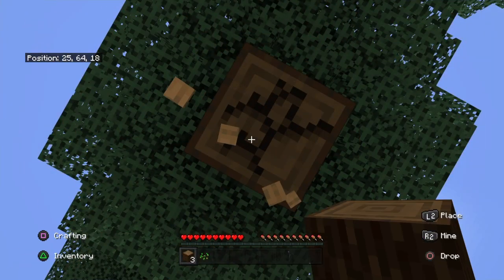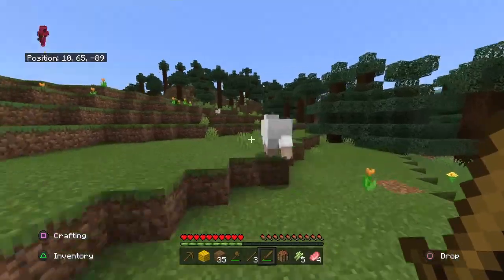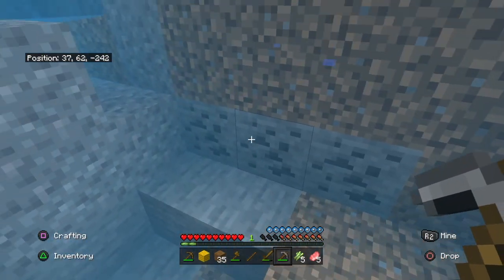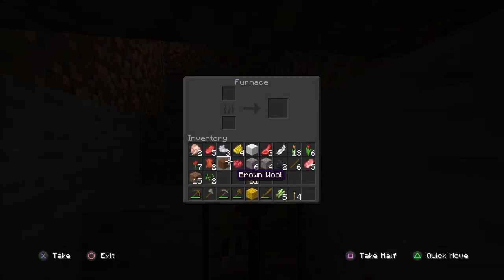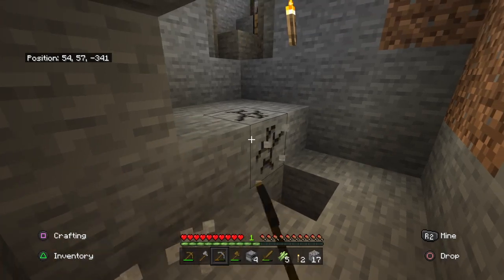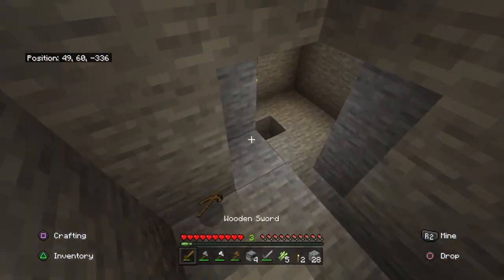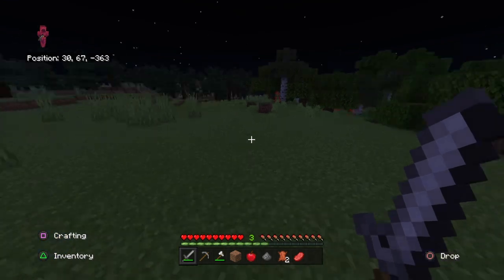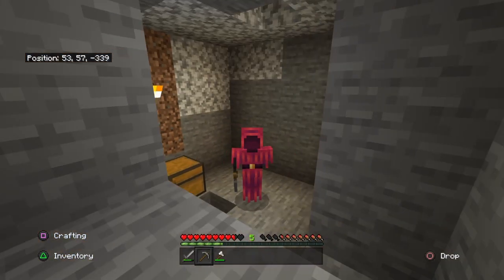Minecraft Bedrock Edition - Modpack lets play Episode #1